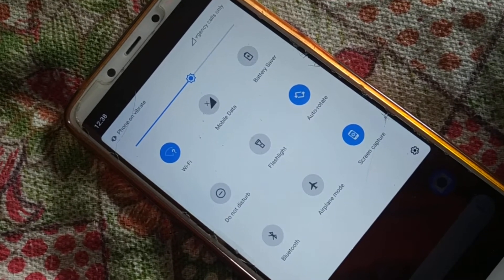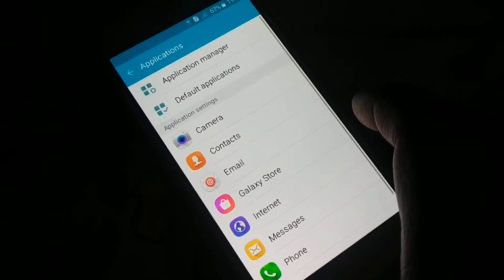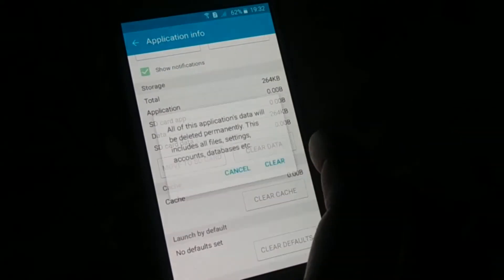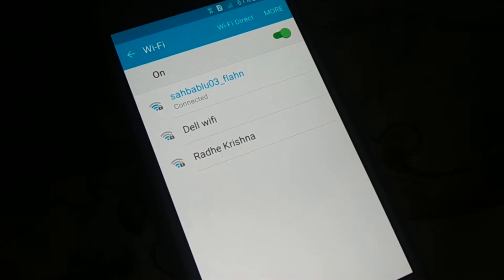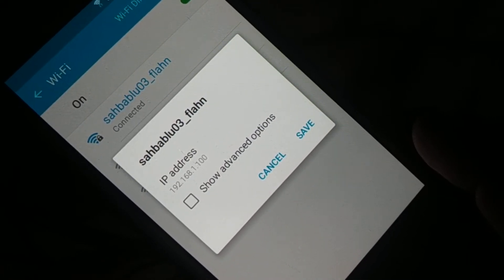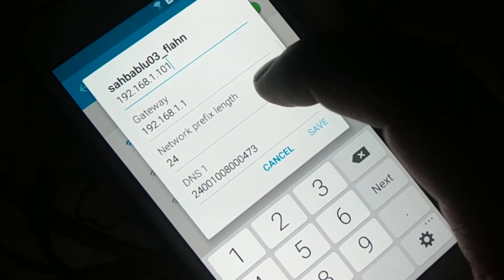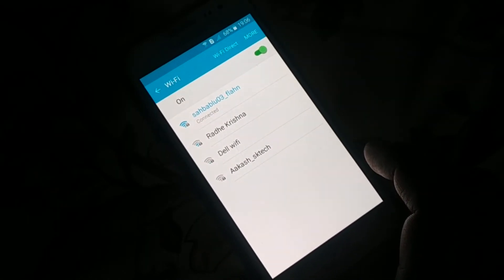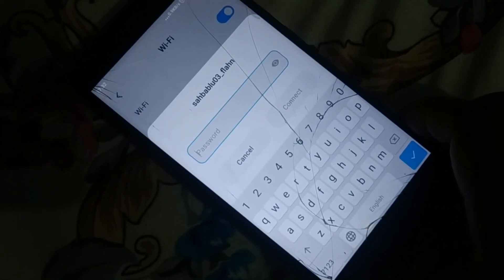how to fix Android WiFi Keep obtaining ip address [7 Easy Ways]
how to fix Android Keep obtaining ip address wifi keep obtaining ip address